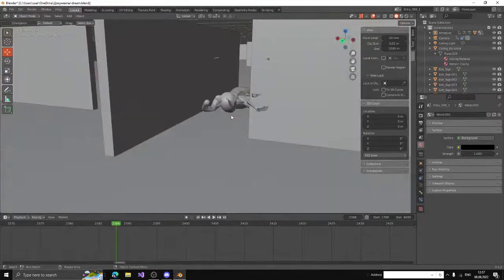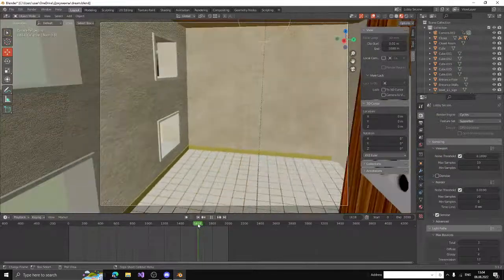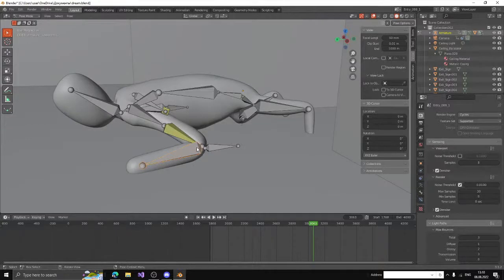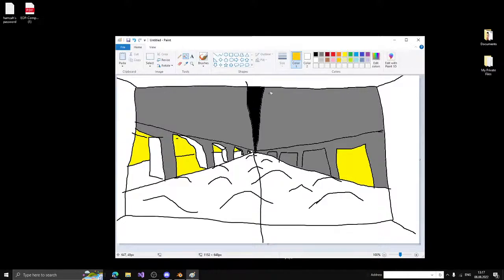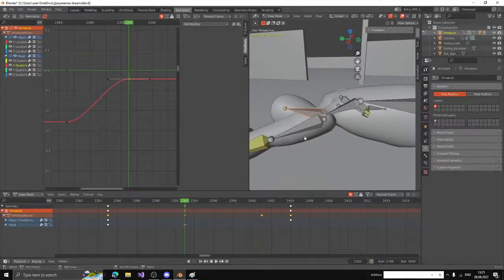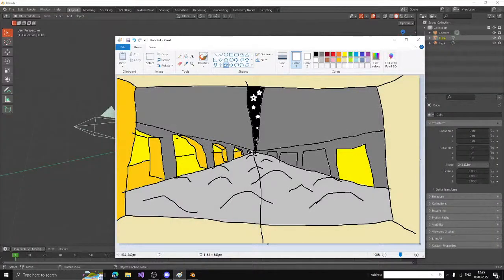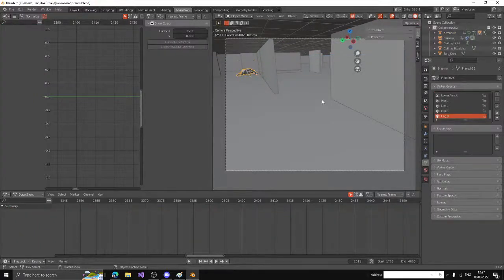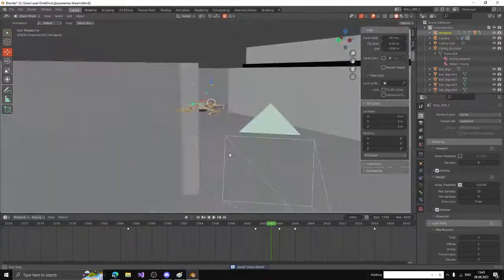Upcoming Backrooms Animation Work In Progress Preview Livestream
I am working on a new Backrooms related animation. I want to send a message to my fellow subscribers that I did not quit YouTube. My animations take lots of time to develop. Animation process is very daunting and time consuming.